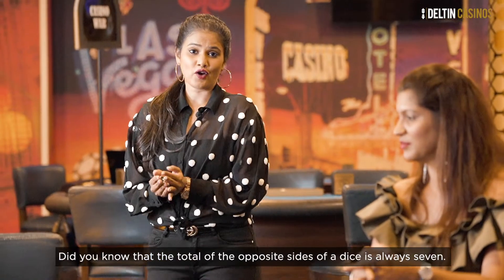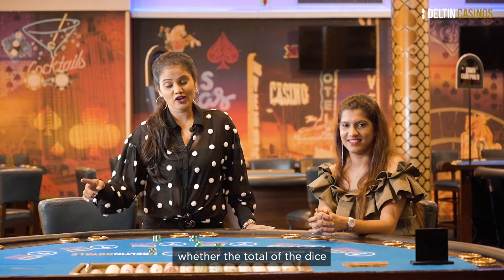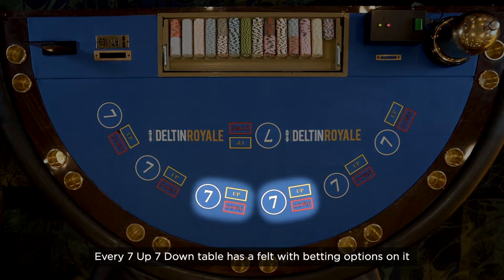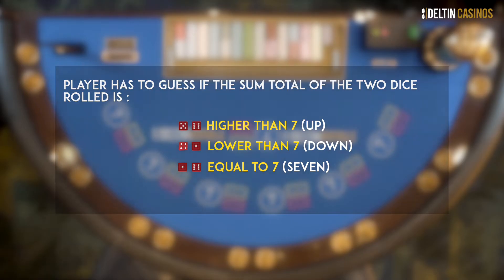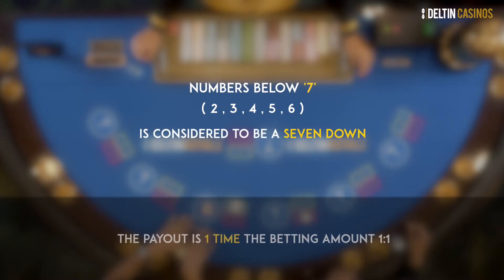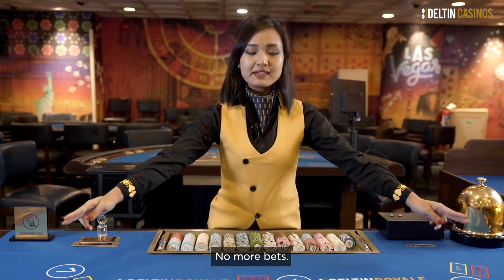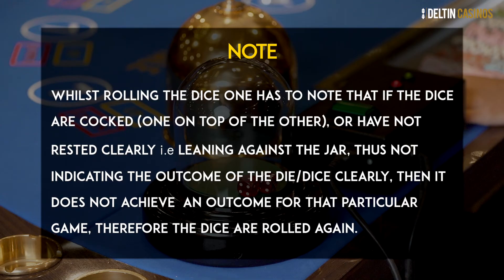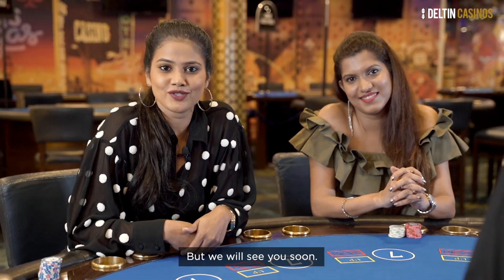Learn To Play | 7 Up 7 Down | Deltin Casinos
We are back with yet another addition to our Learn To Play video series! Presenting to you 7 Up 7 Down, the easiest dice game where you can place the bets on the sum total of the two dices which can be over 7, under 7 or exactly the 7.

Check out the full video before you try your luck at Deltin Casinos.

BASIC RULES OF THE GAME

7 Up 7 Down is a dice game which is played by betting on numbers more than 7 or less than 7. Two dices are rolled in the game and if addition of numbers on both the dices matches your bet than the player wins.

Below 3 bets option before the dices are rolled :

- Numbers below 7 - 7 Down
- Number 7 - Lucky 7
- Numbers above 7 - 7 Up

If your bet amount is say Rs. 500 and you placed on :

- For 7 Down or 7 Up, you will get Rs. 500 as winning amount (over & above 500 placed by you).
- For Lucky 7, you will get Rs. 1000 as winning amount (over & above 500 placed by you).